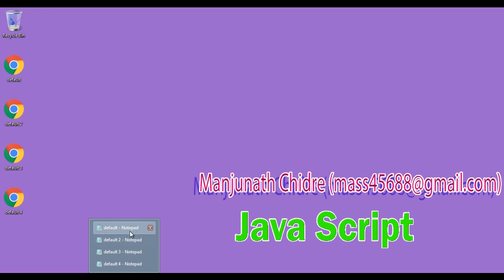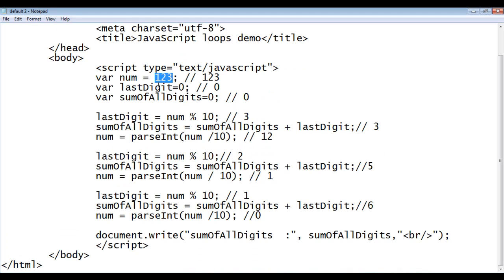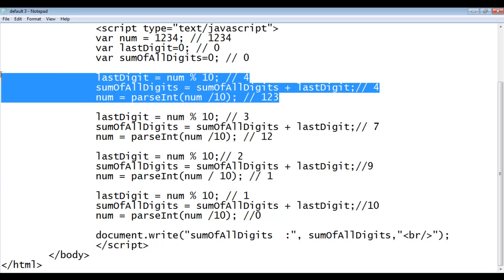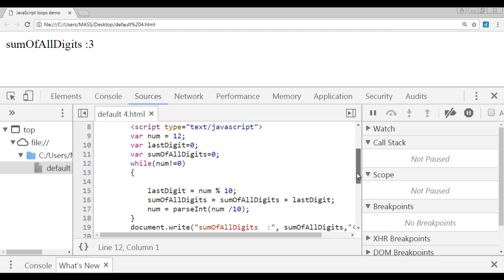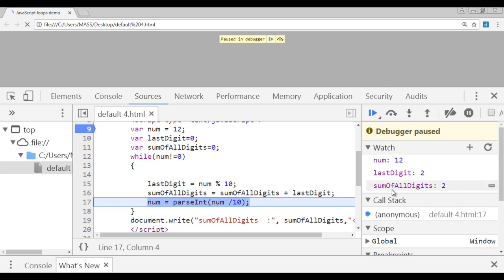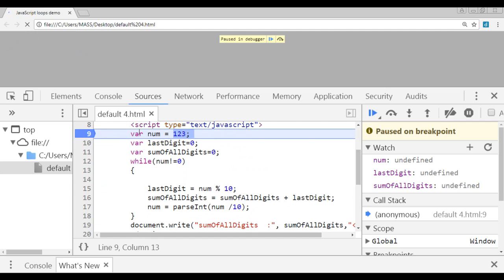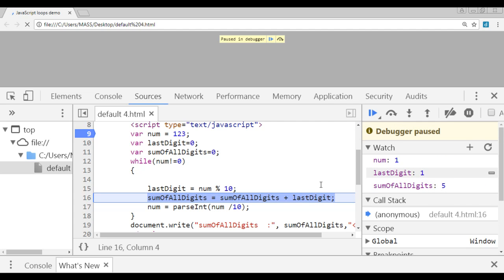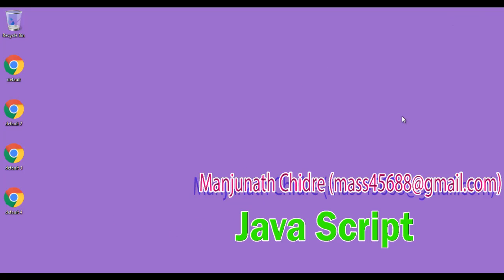Find Sum of Digits in JavaScript - JavaScript Tutorial 45 🚀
► Discover how to find the sum of digits with the "while" loop in JavaScript! This tutorial walks you through the code to calculate the sum for the number 1234.